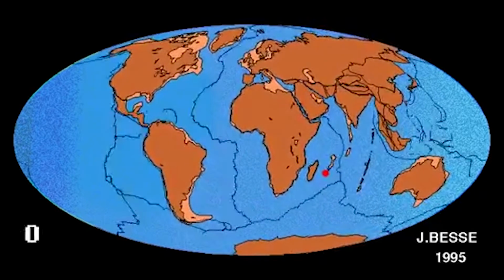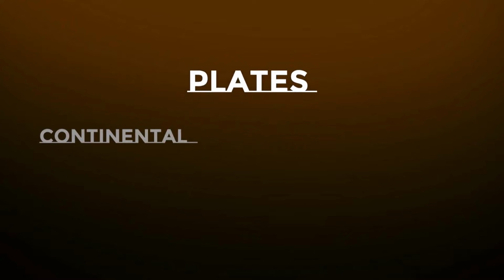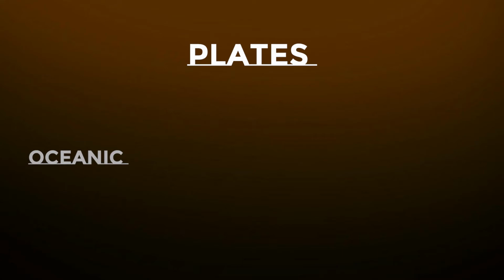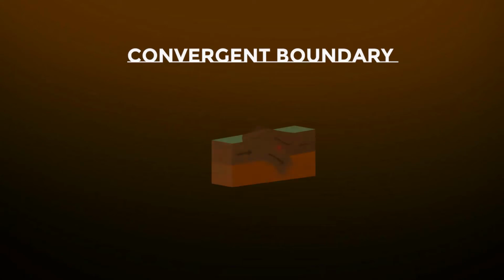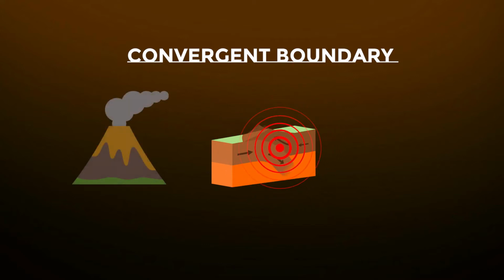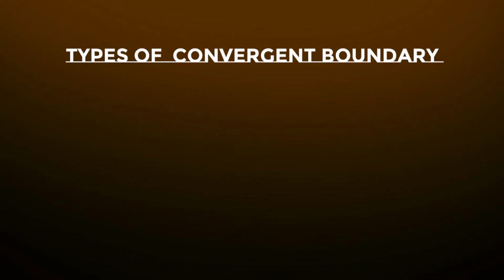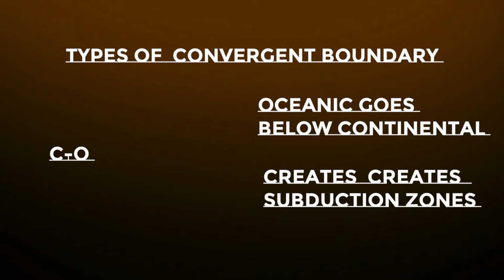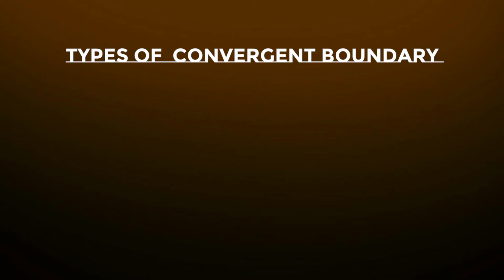Tectonic plate boundaries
In this video we explain the diffent types of Tectonic plate boundaries

music used
Erang - The Highway Goes Ever On
cheel kurt